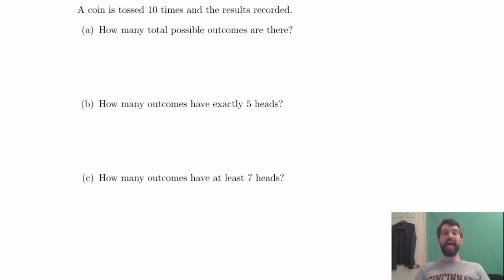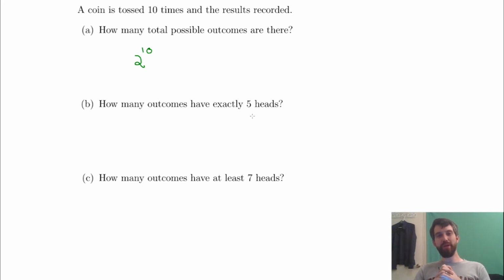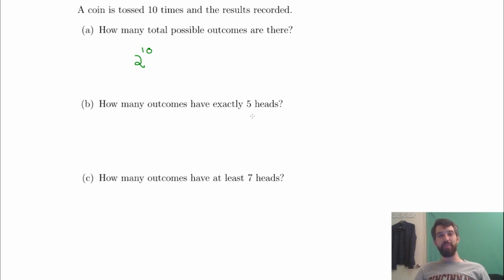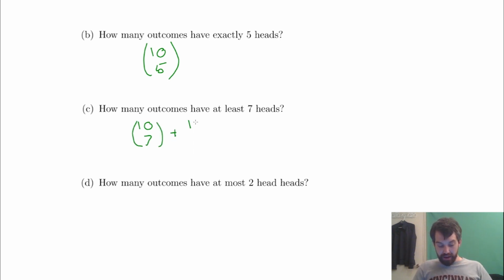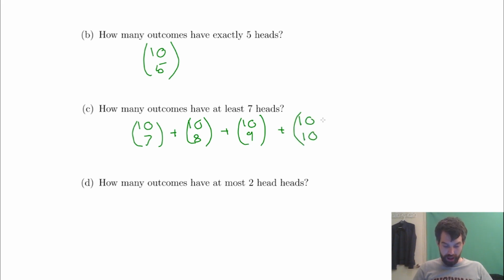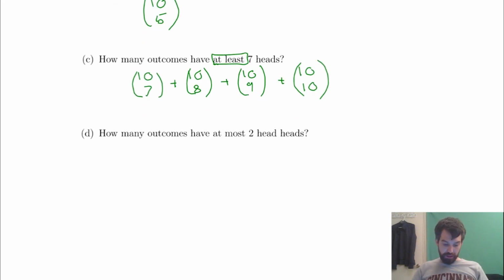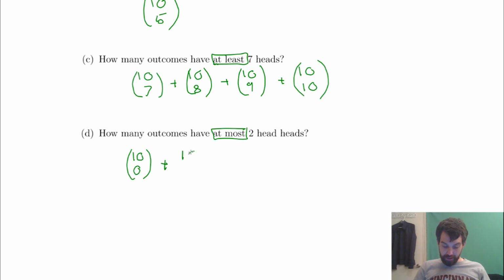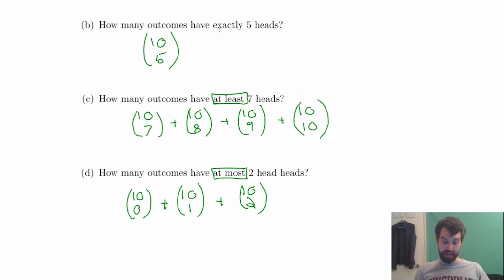Probability Ex: Choose Formula with Additional Rule | "at most vs "at least" vs "exactly"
We use flipping coins as an example to illustrate a key distinction when using the Choose Formula for Combinations in probability. When we can divide our sample space into disjoint regions, we use the addition rule to add each portion.

Now it's your turn:
1) Summarize the big idea of this video in your own words
2) Write down anything you are unsure about to think about later
3) What questions for the future do you have? Where are we going with this content?
4) Can you come up with your own sample test problem on this material? Solve it!

Learning mathematics is best done by actually DOING mathematics. A video like this can only ever be a starting point. I might show you the basic ideas, definitions, formulas, and examples, but to truly master math means that you have to spend time - a lot of time! - sitting down and trying problems yourself, asking questions, and thinking about mathematics. So before you go on to the next video, pause and go THINK.

This video was created by Dr. Trefor Bazett, an Assistant Professor, Educator at the University of Cincinnati.